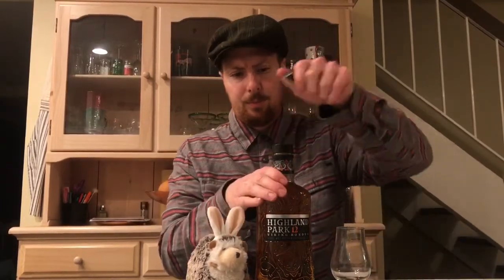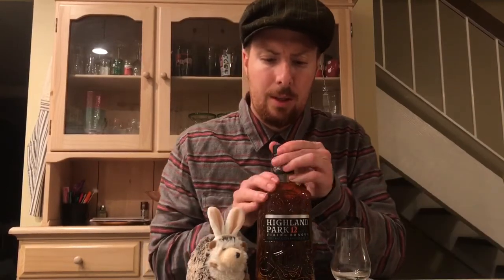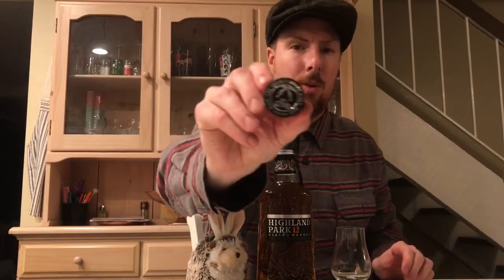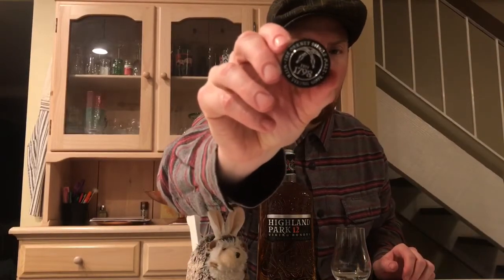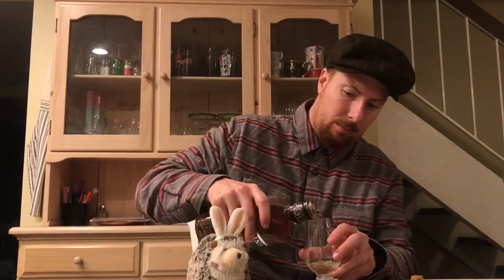Highland Park 12 Year Viking Honour Review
I’m a novice whisky taster and my review is what I get from the nosing and tasting of this 12 year whisky.

I hope it helps you if your considering this whisky. Cheers 🍻